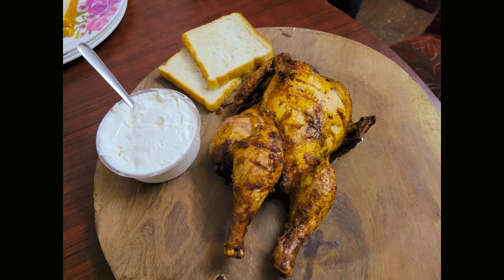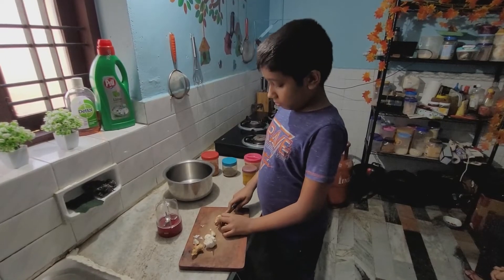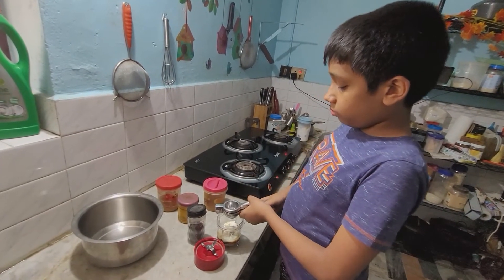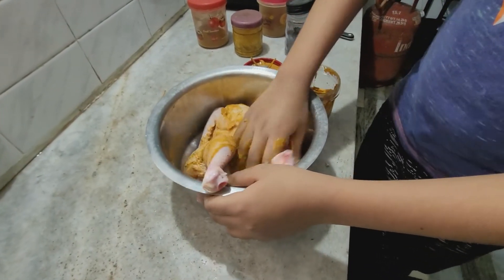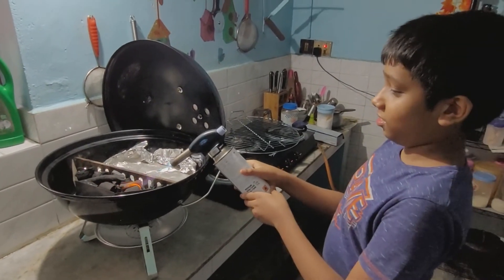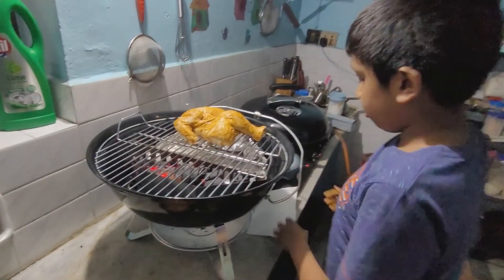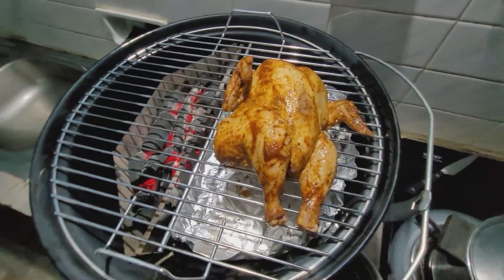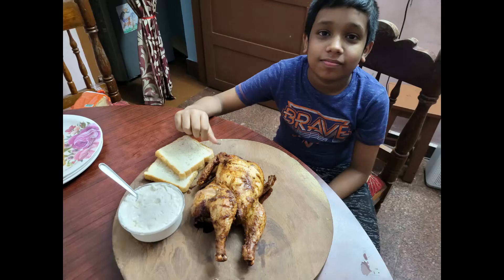BBQ grilled chicken By Joshua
Weber Jumbo Joe
Charcoal cooking